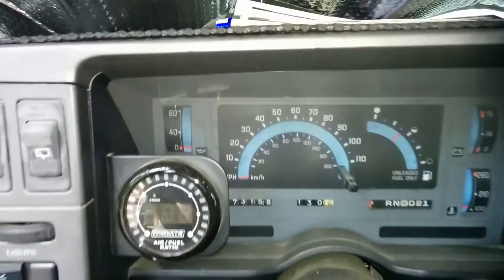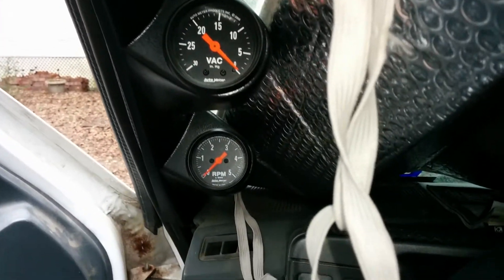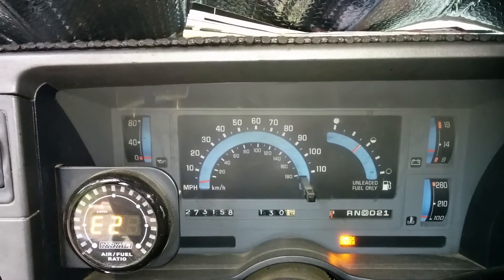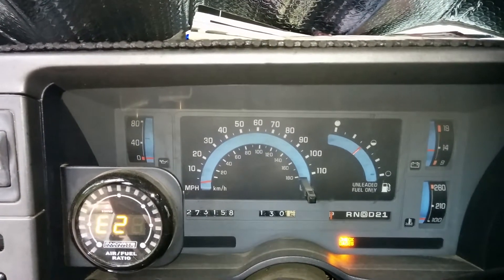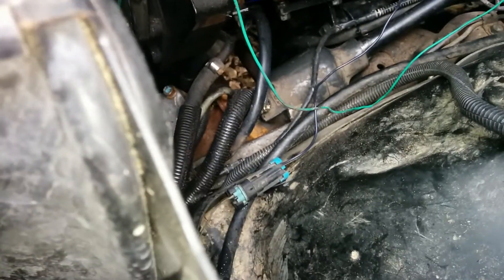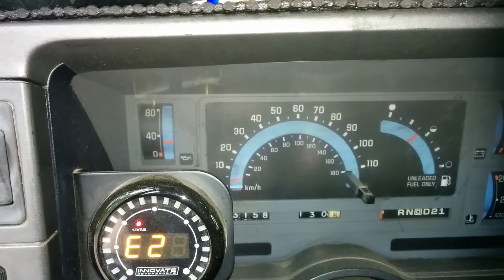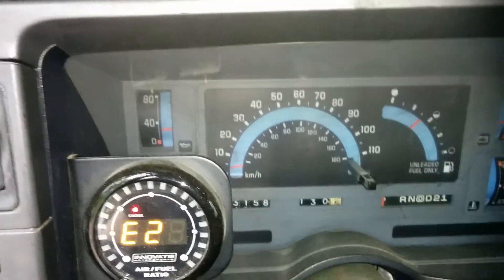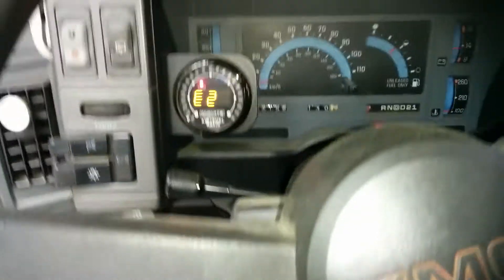1st gen s10 l31 engine oil prime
First startup since it was swapped from a 99 suburban into a 94 T15 Jimmy. Not running, just building oil pressure. Weird click noises could be missing manifold on pass side.